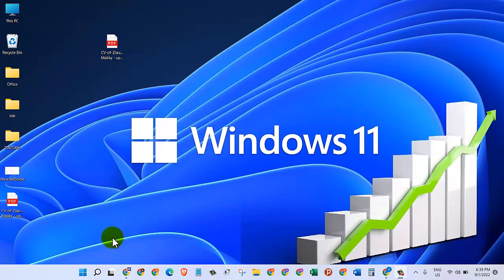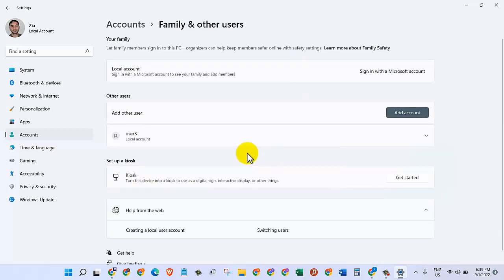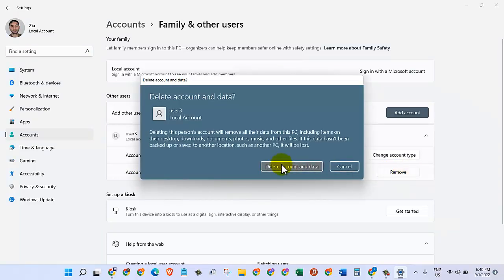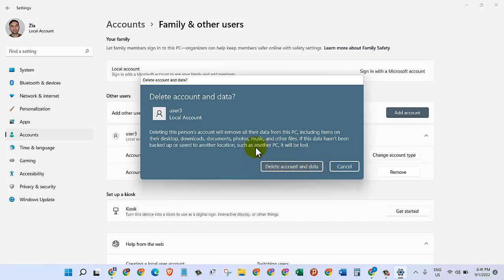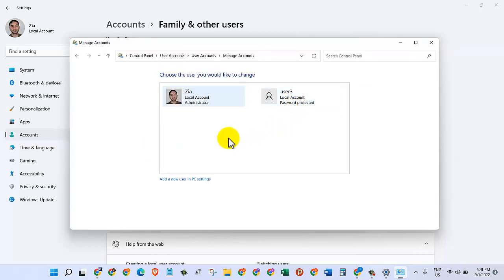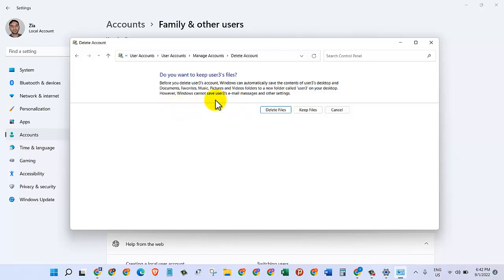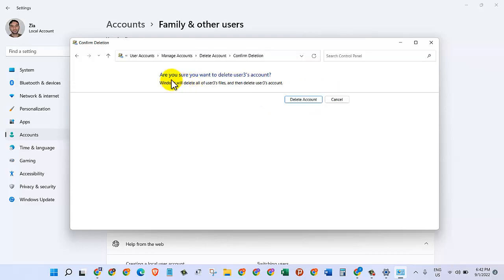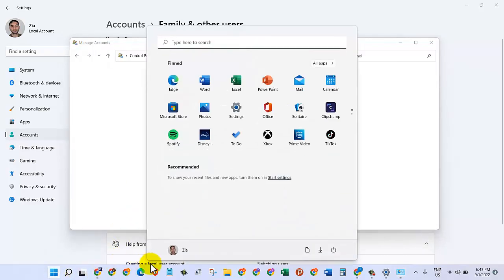How to remove a user account on windows 11 | Delete User Account on Windows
In this video, you'll learn how to remove a user account on windows 11, I will show two methods on how you can delete a user account, you must be logged in as administrator to delete an account.

Information Technology